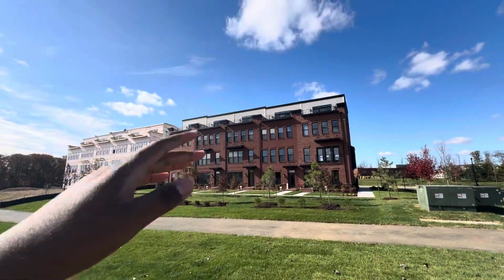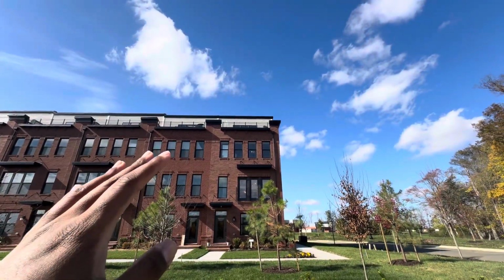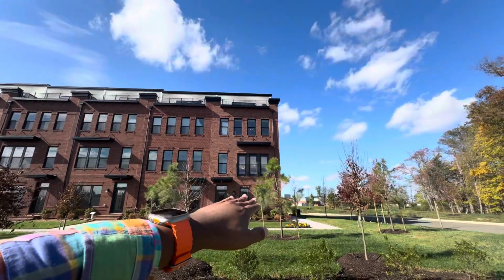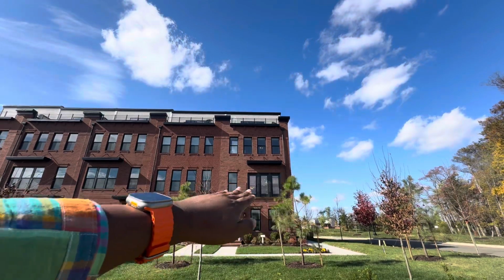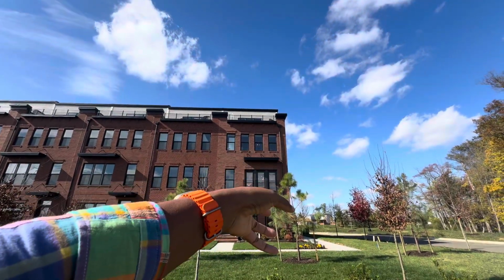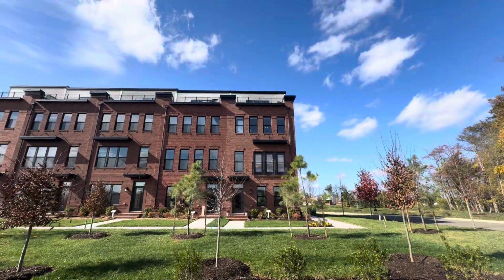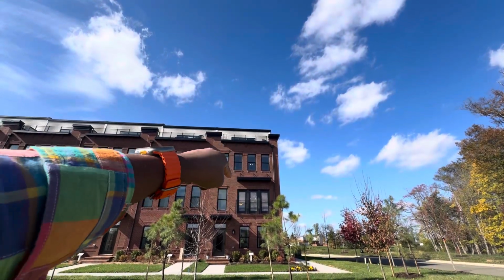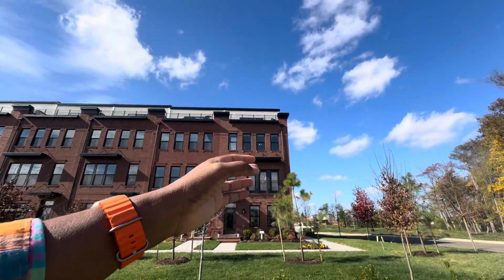Knutson Townhouse in Brambleton a Loudoun County Community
We weren’t able to get into the property, but this model is. If you’re looking for a rooftop terrace townhome in Loudon county and you have the budget, I’d highly recommend checking out this builder. This builder has some of the most interesting floorplans and design options. I’ve seen on the market. I think you’ll be very pleased with the product that they are selling.